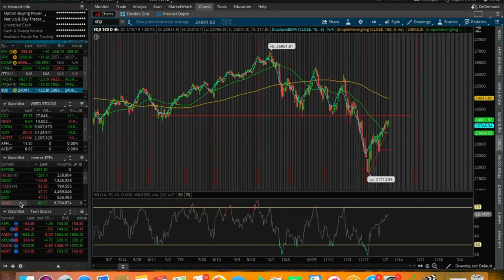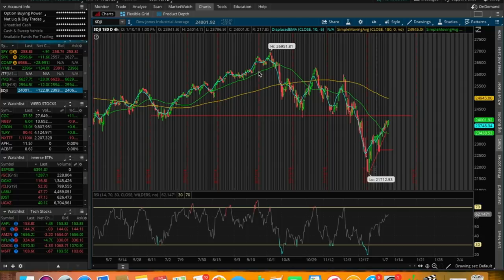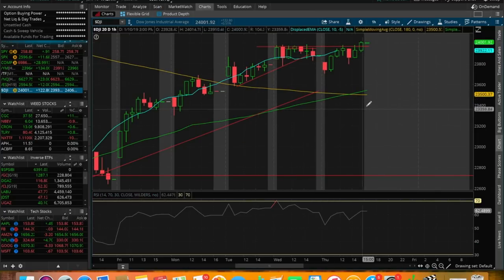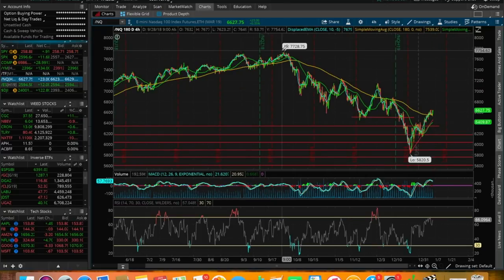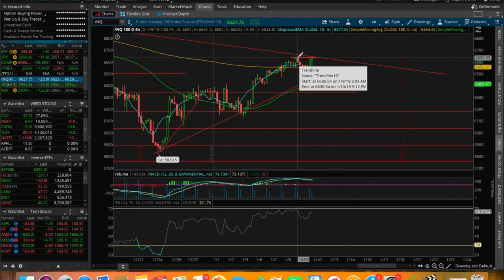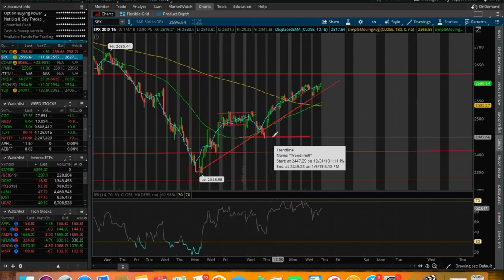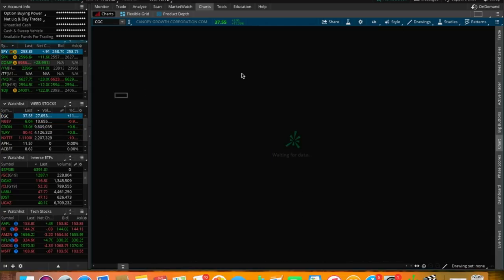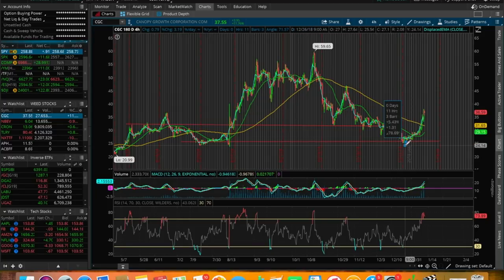ANOTHER Green Day in the STOCK MARKET | 1/10/19 Trading Update